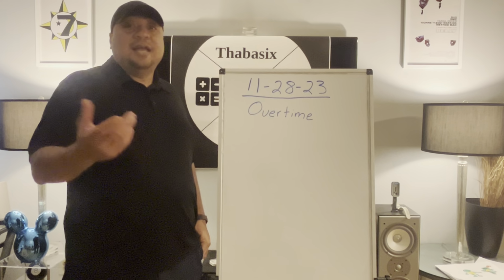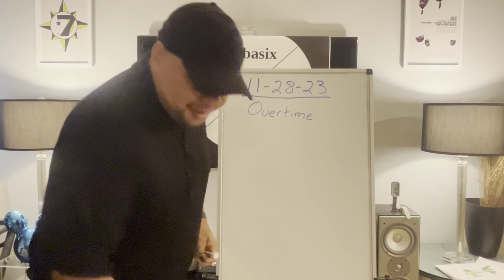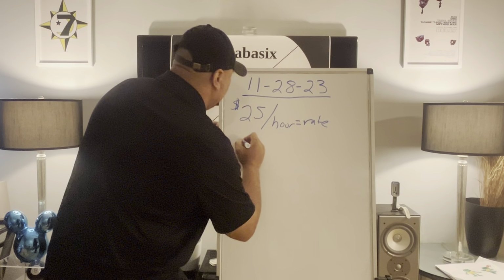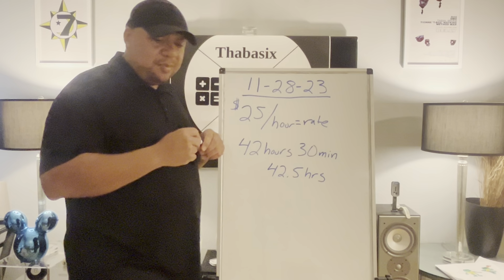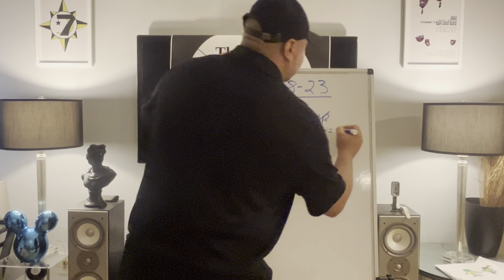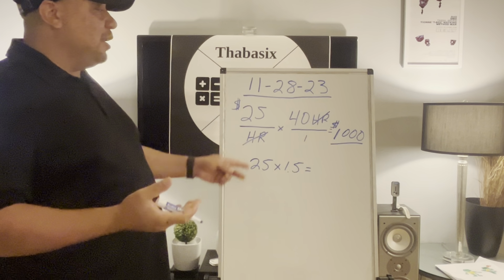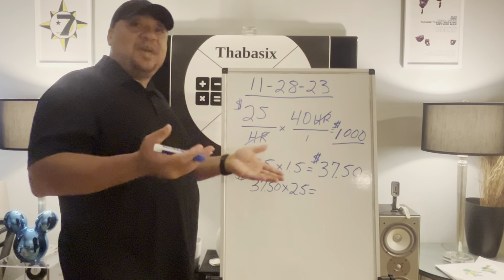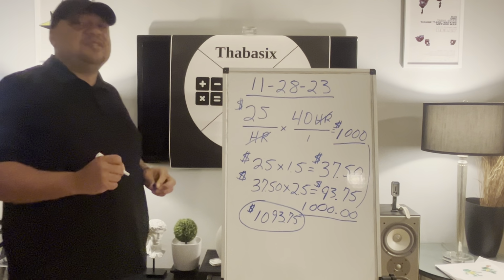Thabasix - Math Mondays - Nov 27, 2023: Overtime (Time and a Half)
Overtime (Time and a Half) - Donnell works out last weeks Math Monday word problem posted on Facebook and Instagram:

(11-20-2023) Your pay rate is $25.00 per hour. You worked 42 hours and 30 minutes. You get time and a half of overtime pay after working 40 hours in a weekly pay period. What is your total (gross) pay?

OPEN HOURS:
Thursdays 3:30pm to 5:30pm EST, Donnell provides free Math Coaching/Tutoring at the Boston Public Library - Roxbury Branch.

MATH COACHING/TUTORING SESSIONS:
Currently booking Zoom Sessions TUESDAYS thru THURSDAYS 3pm to 9pm.